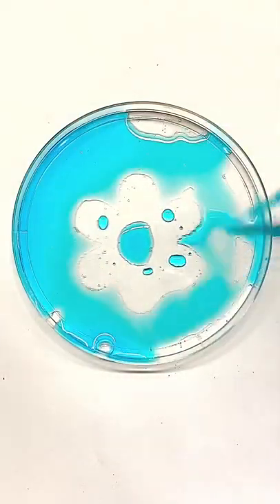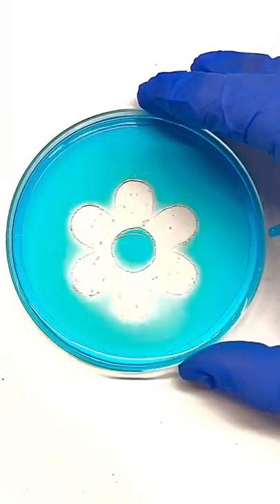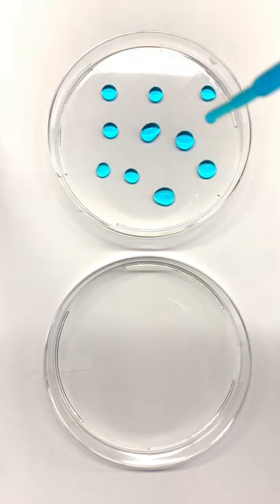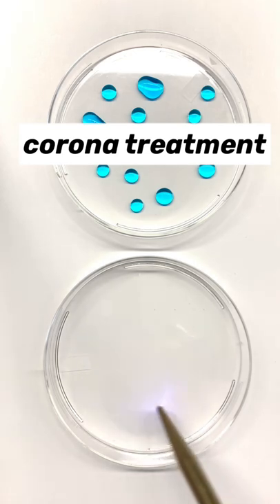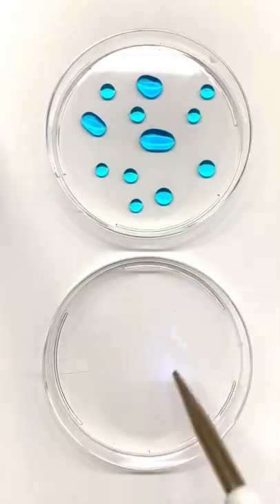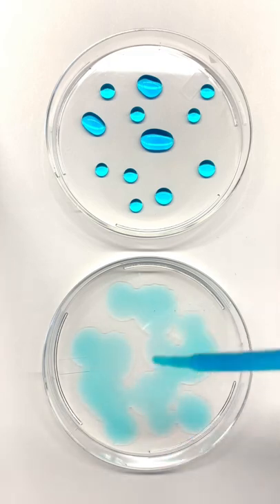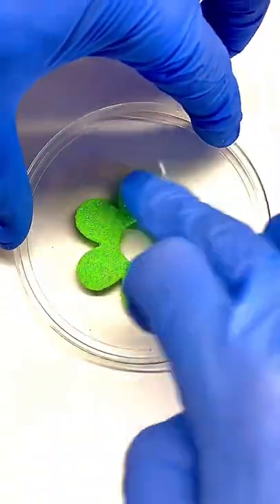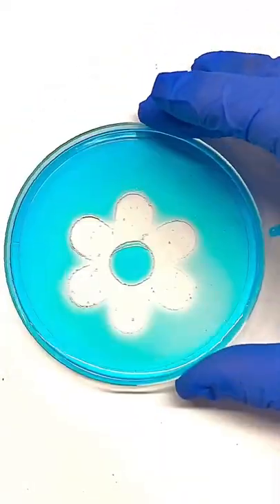Treating plastic with plasma 🥽⚡️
Treating plastic surfaces with corona discharge changes the way the surface interacts with water.